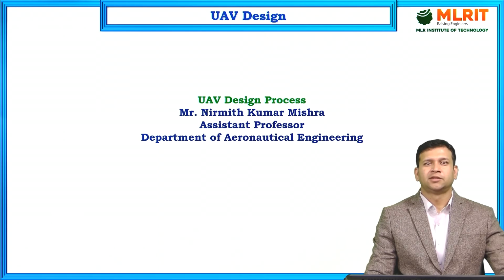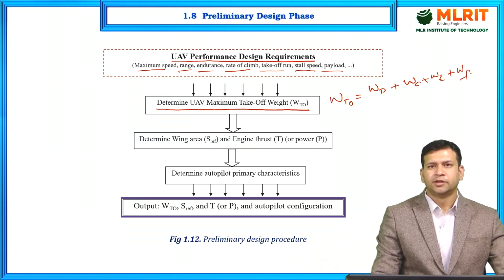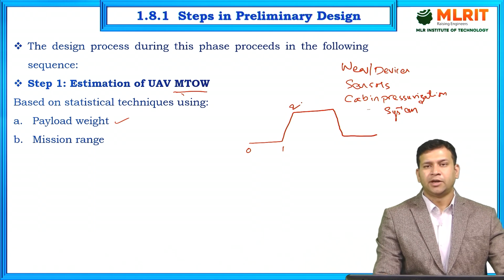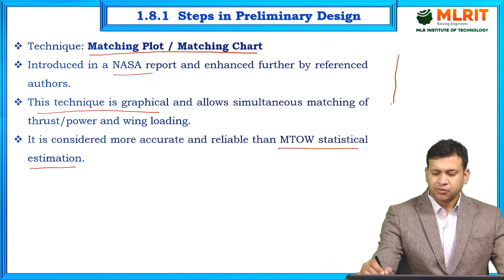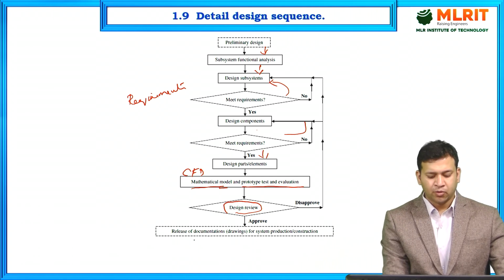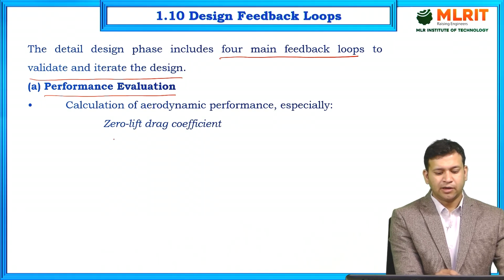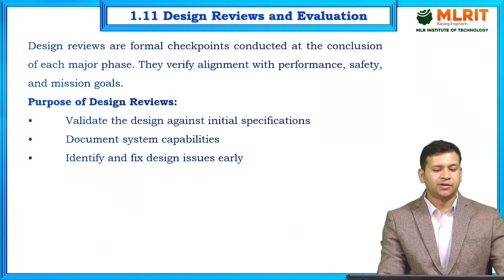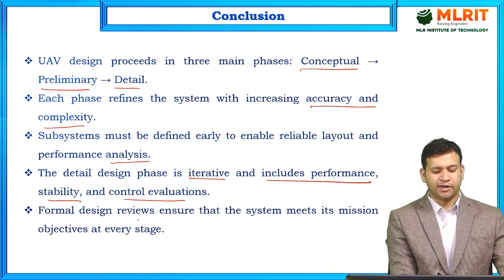LEC05|UAV Design| UAV Design Process by Mr. Nirmith Kumar Mishra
Assistant Professor,
Hyderabad.